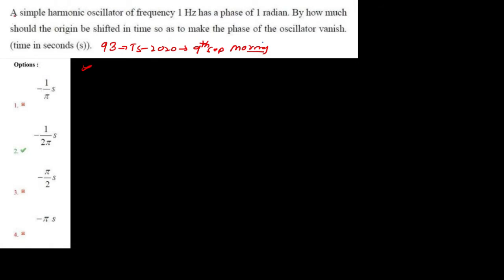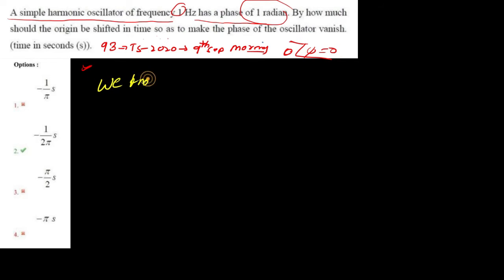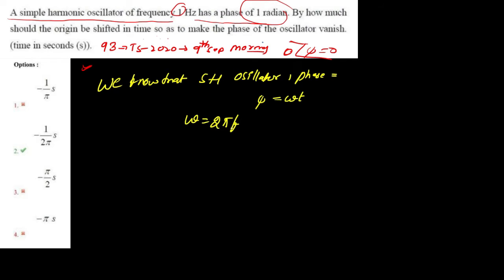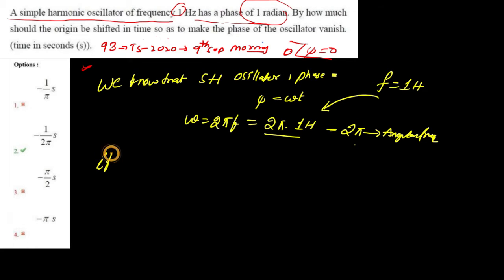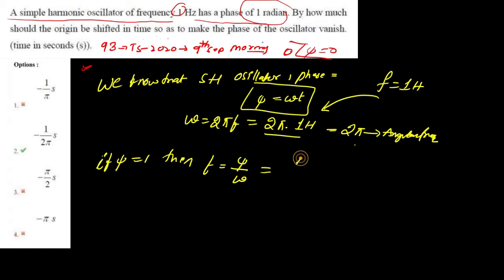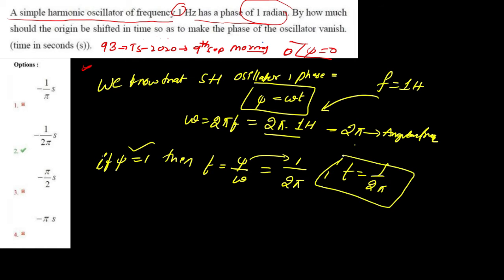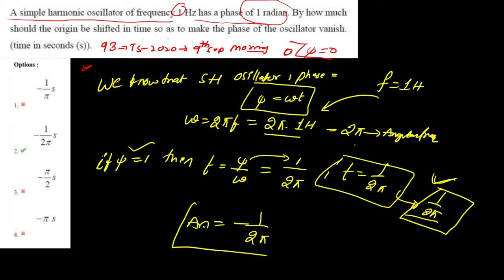ts eamcet 2020 physics solutions|ts eamcet mcqs|ts eamcet practice questions